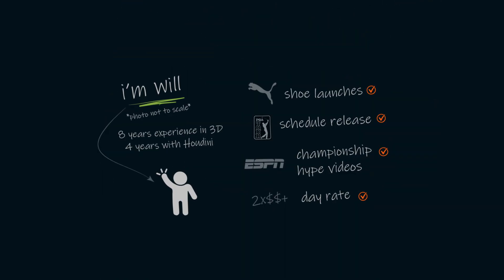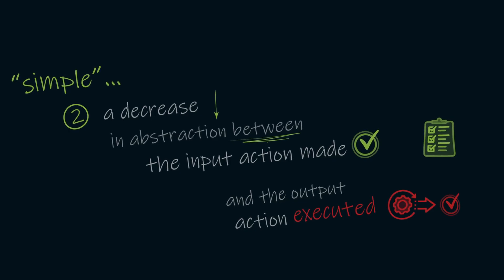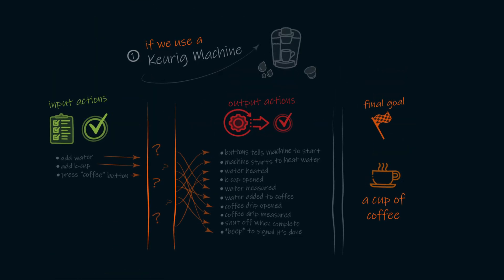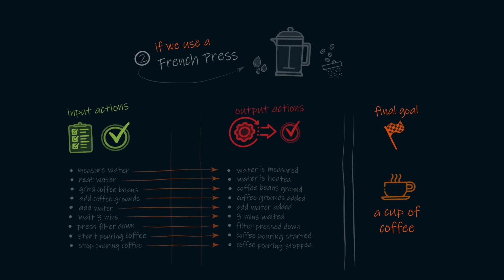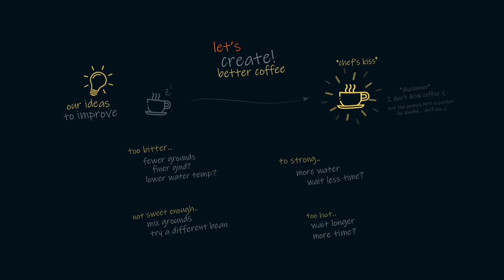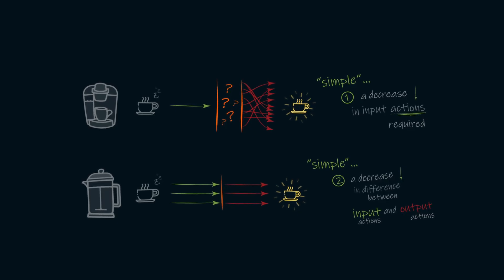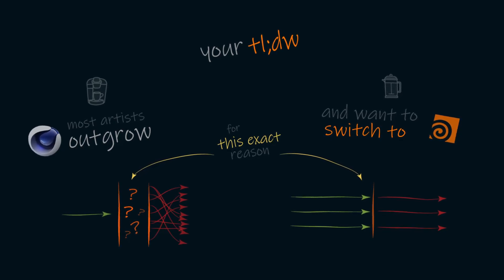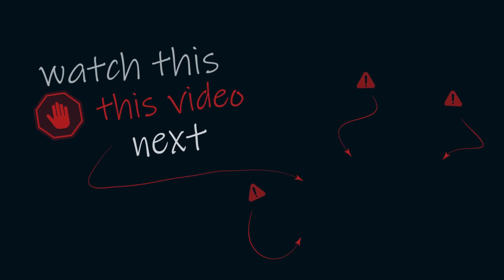The EXACT Reason Why You’ll Outgrow Cinema 4D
TL;DW: skip to 12:10 (too long, didn't watch)

Most artists (myself included), outgrow Cinema 4D because they've become limited by the abstractions that Cinema 4D provides.

Instead of their input actions and ideas, directly translating to their output actions and results in their renders, scenes, and 3D projects. They spend more time fighting the software trying to get it to do what they want it to do instead of working on their own ideas.

Eventually they want to create more complex and specific ideas, but they quickly find out that the software wasn't built for that.

So they end up looking to find a software that doesn't limit what they are able to do.